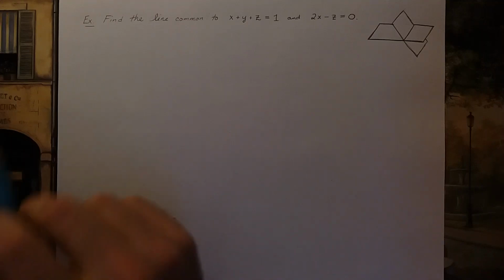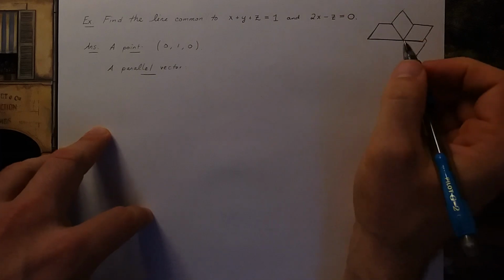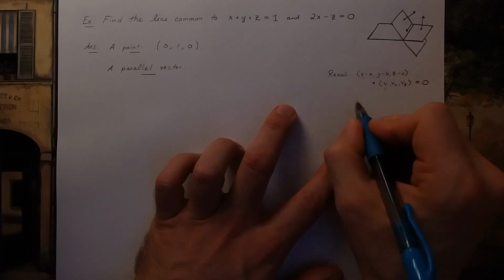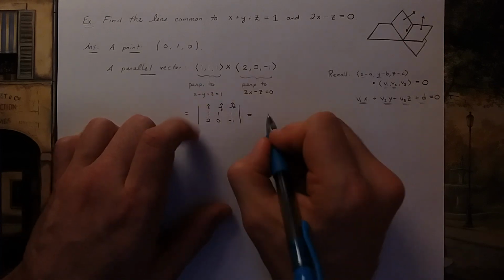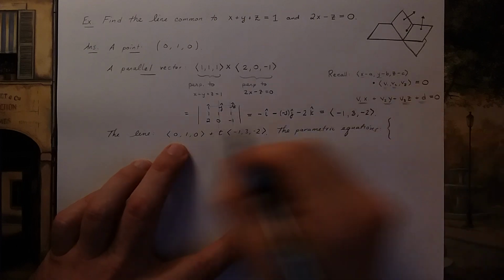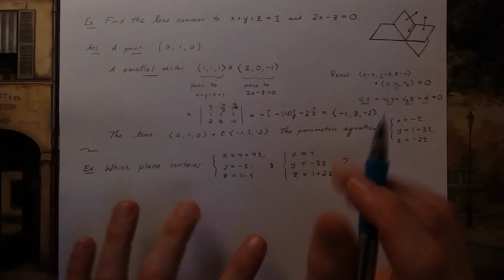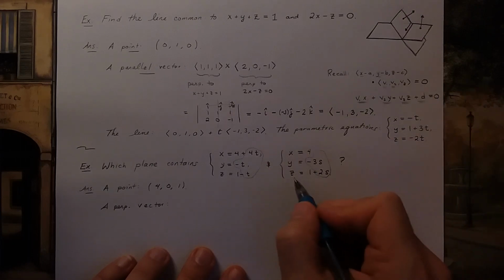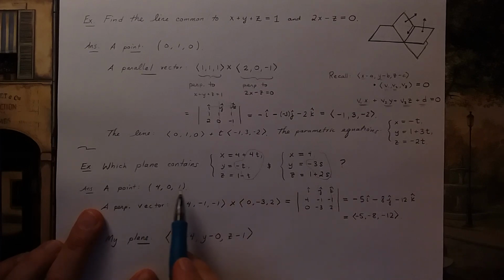More lines and planes examples